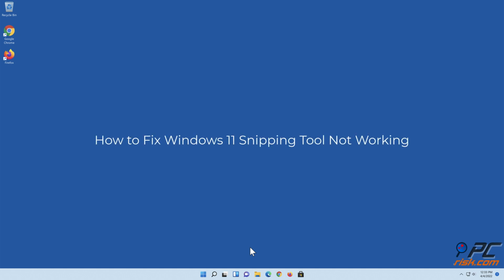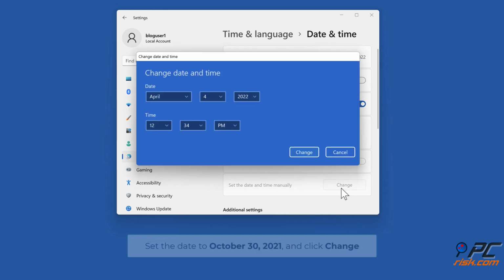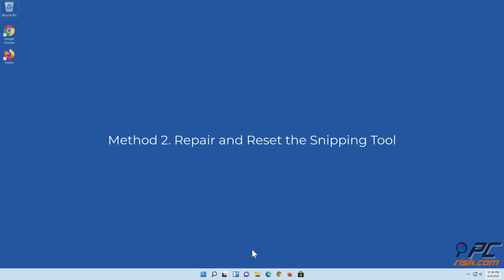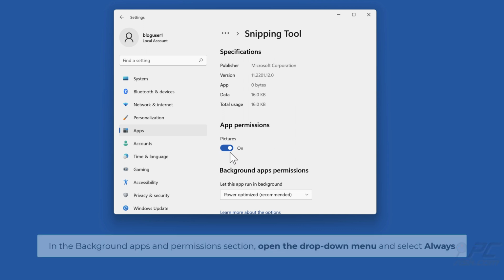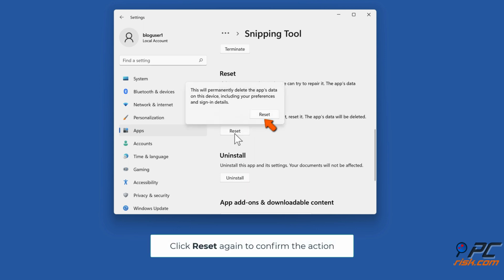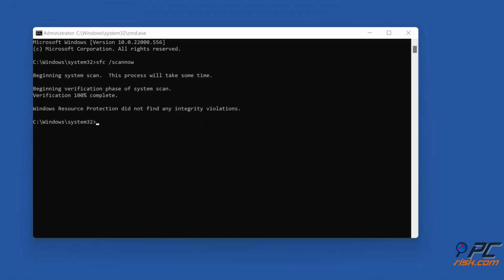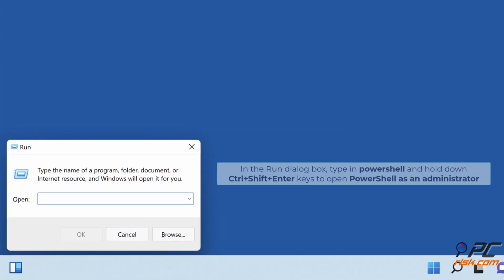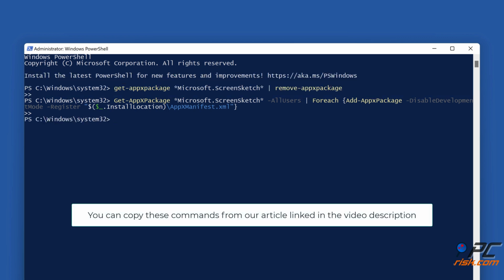How to Fix Windows 11 Snipping Tool Not Working?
Video showing how to Fix Windows 11 Snipping Tool Not Working.